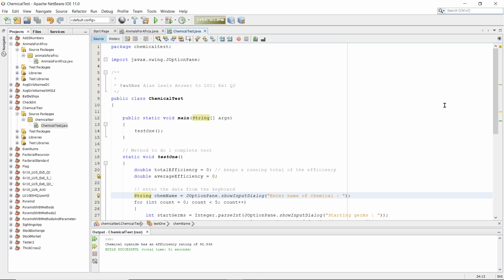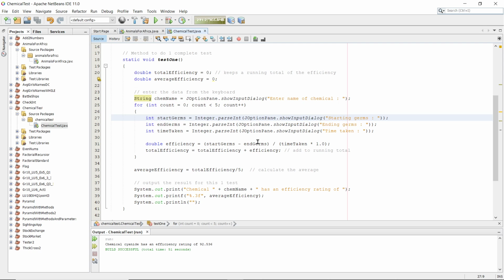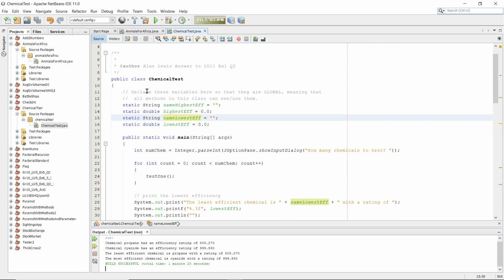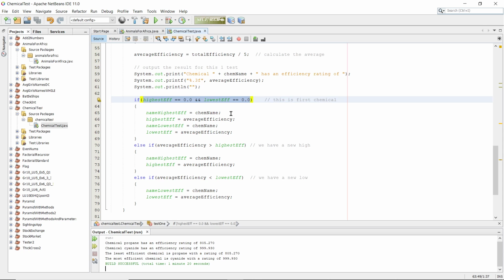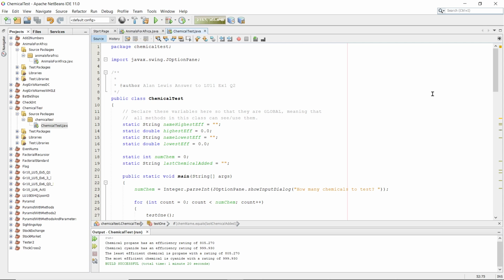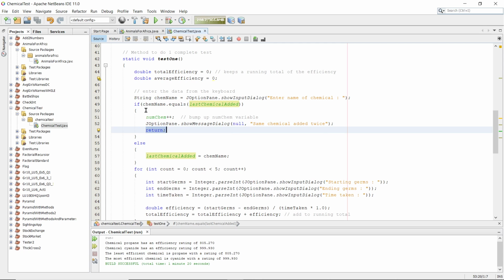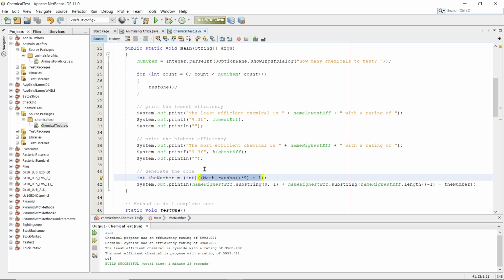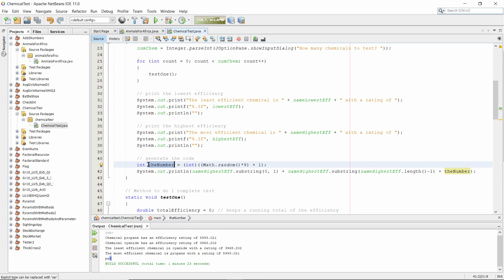Grade 10 - Learning Unit 11 Practical Exercise 1 Question 2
Model answer for LU11 Ex1 Q2